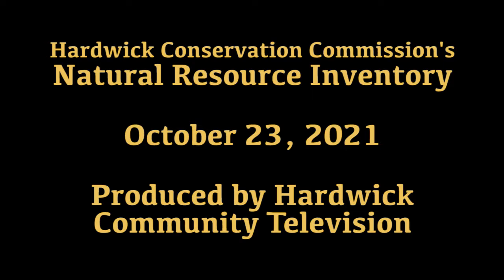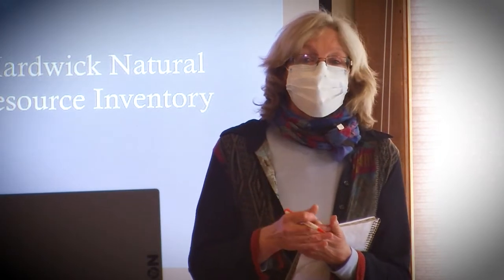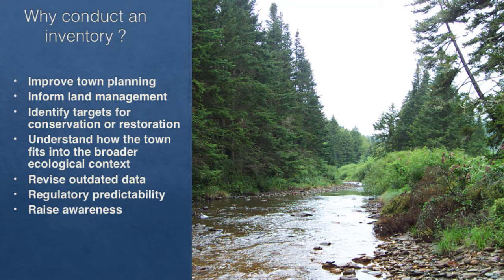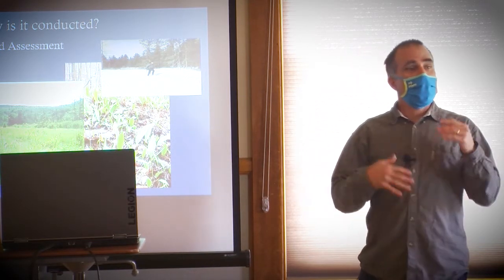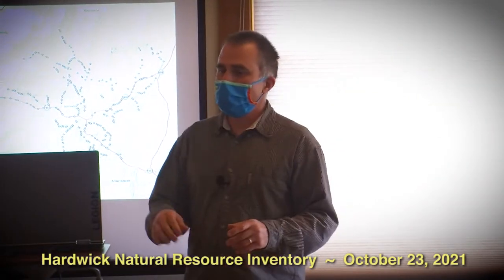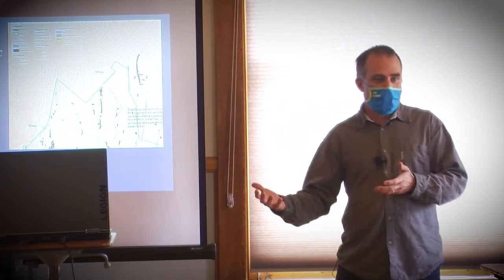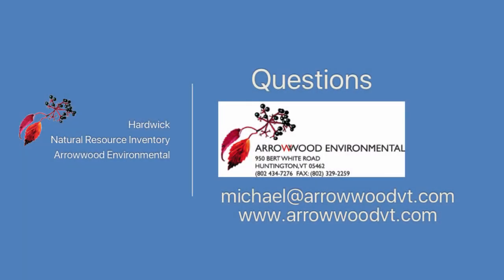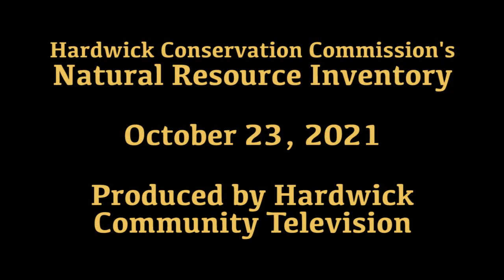Hardwick Conservation Comission: Natural Resource Inventory ~ October 23, 2021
with Michael Lew-Smith from Arrowwood Environmental